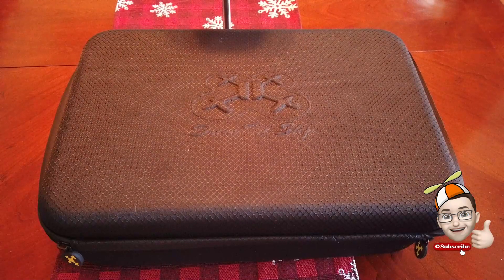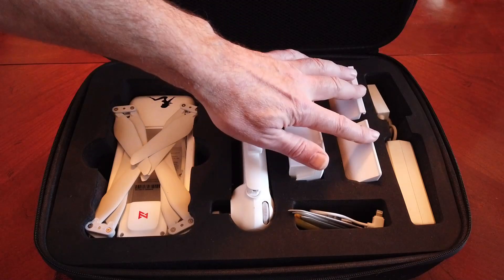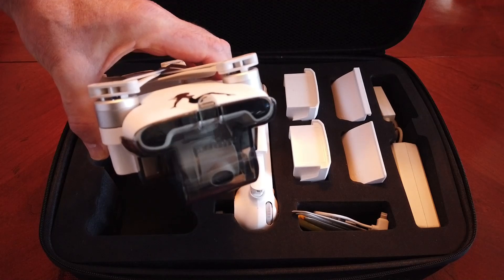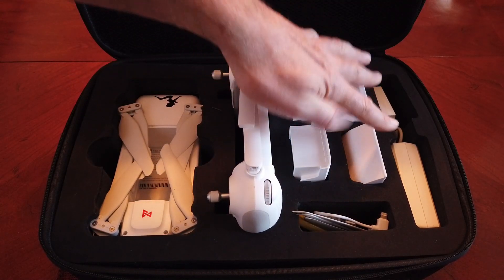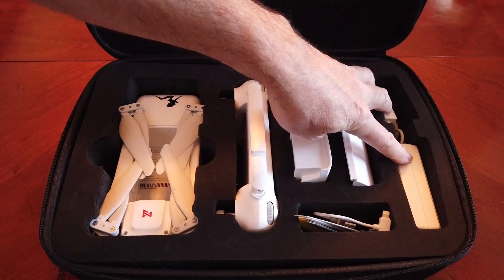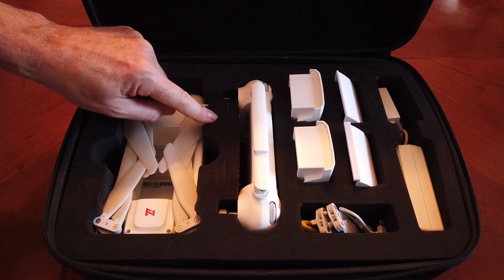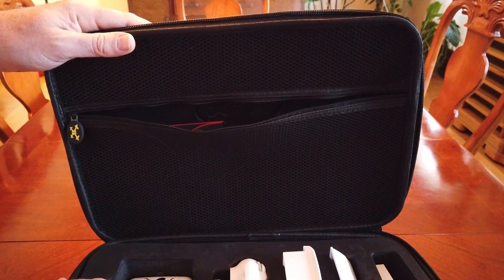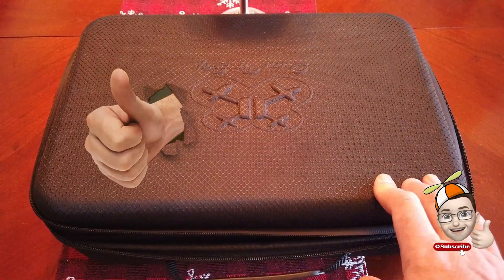FIMI X8 SE - BEST CASE BY DRONE PIT STOP & GREAT ACCESSORIES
FIMI X8 SE
FIMI X8 SE CASE
GIMBAL COVER
ND FILTERS
PARABOLIC ANTENNA BOOSTERS
SUN SHIELD